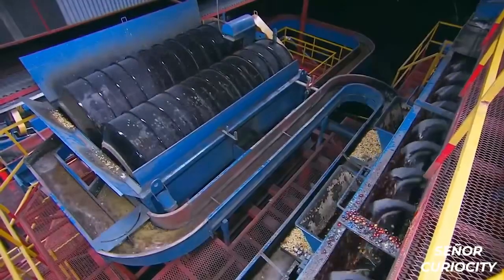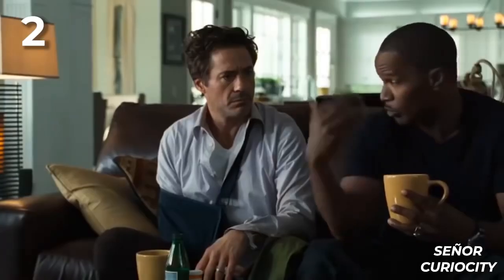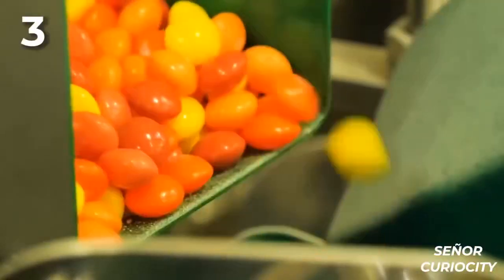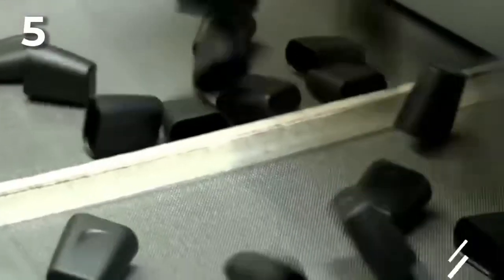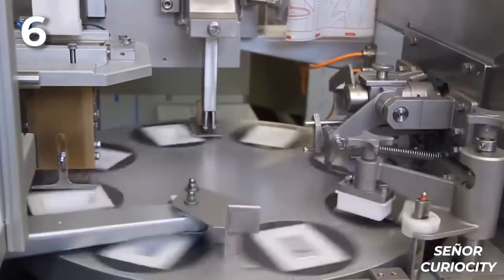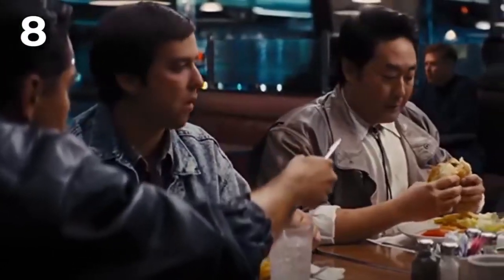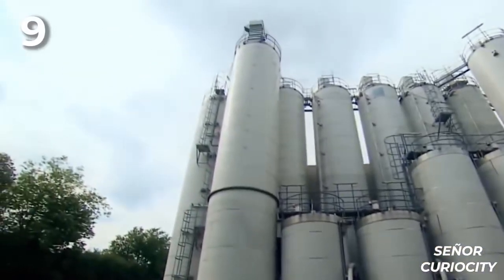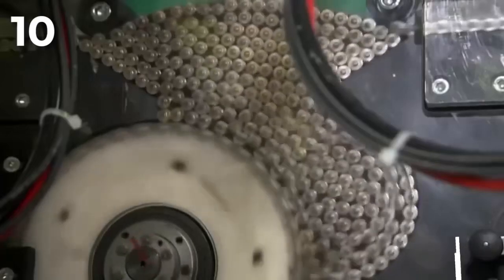10 Everyday Items You Didn't Know How They're Made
Ever wondered how your everyday essentials like ketchup, coffee, and toothpaste are crafted? Dive into this fascinating video where Mr. CurioCity uncovers the intriguing processes behind ten daily consumables you probably take for granted! From the tomato fields to your kitchen counter, discover the secrets of production that make your daily life delicious and functional. Don't miss out on this enlightening journey!

👉 This channel was created in collaboration with @senorcuriocity

00:00:00 - Introduction to Everyday Products
00:00:28 - How Ketchup is Made
00:01:38 - The Coffee Production Process
00:02:50 - Skittles: America's Favorite Candy
00:03:36 - Coca-Cola's Secretive Production
00:04:42 - Making Highlighters: Bright and Essential
00:05:47 - The Butter-Making Process
00:06:47 - Syrup Production: From Tree to Table